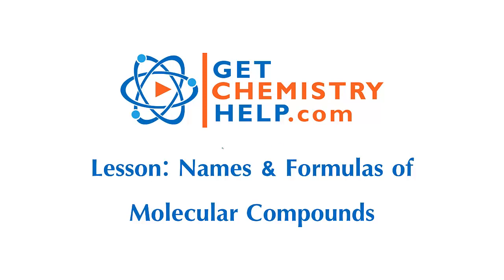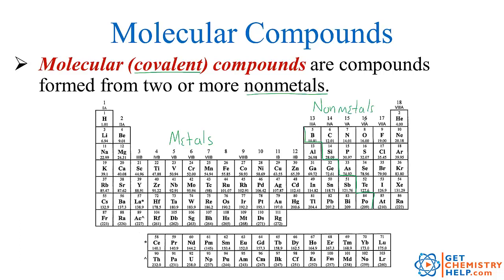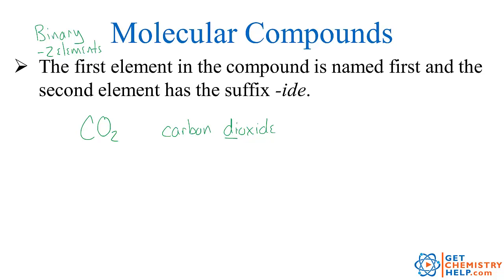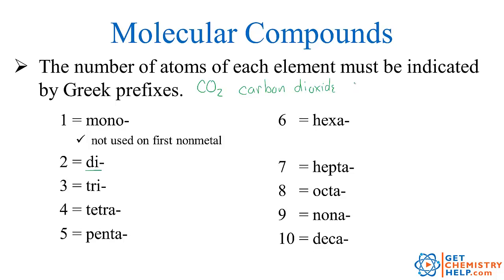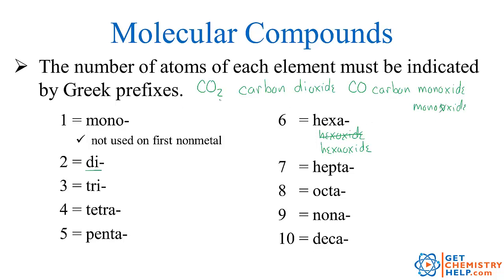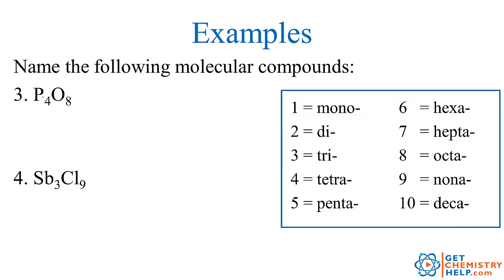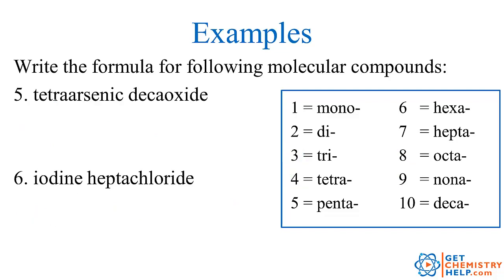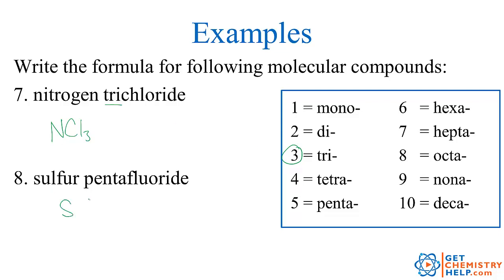Chemistry Lesson: Names & Formulas of Molecular Compounds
This lesson teaches how to determine the names and formulas of molecular compounds. Molecular compounds (also called covalent compounds) are those composed of two or more nonmetal elements.